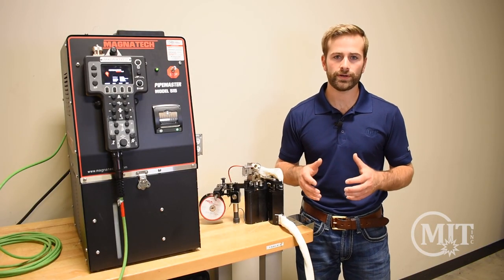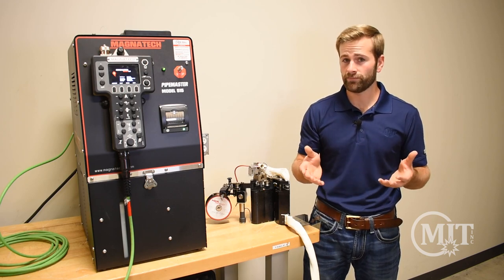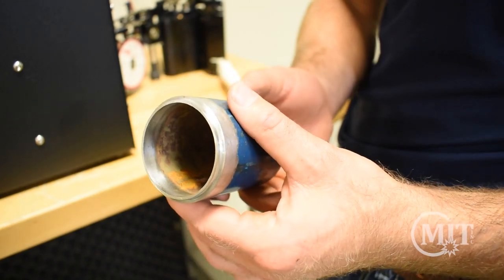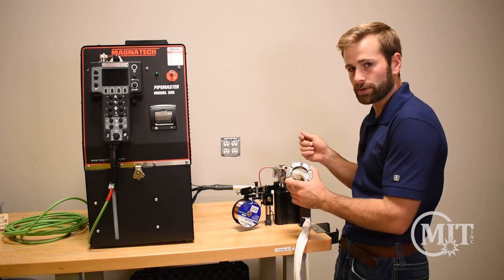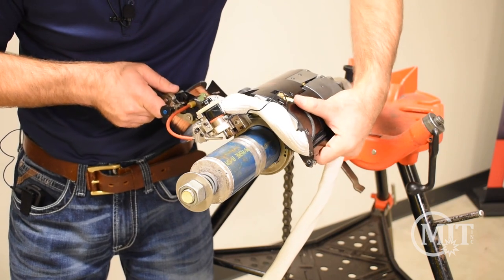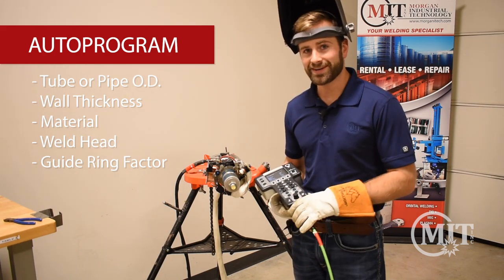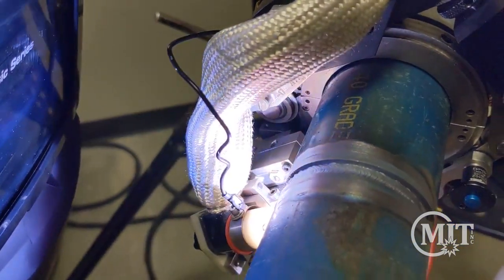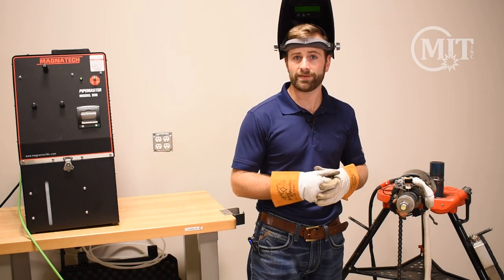Magantech D Head - Orbital Pipe Welding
Learn about orbital welding pipe with the Magnatech D-Head. Here we walk through the weld head's set-up and operation. The Magnatech D-Head Model is specifically designed for pipe applications with radial and axial clearance constraints and consistently produces orbital welds that meet the most stringent code quality standards.

0:00:00 Introduction
0:01:06 Applications
0:01:22 Low Profile Clearances
0:01:58 Weld Prep
0:02:21 Welding U-Bends
0:02:42 Orbital Welder Power Supply Hookups
0:03:15 Guide Rings
0:03:43 Mounting the Orbital Weld Head
0:04:31 Magnatech 515 Autoprogramming
0:05:23 Weld Head Adjustments
0:05:57 Orbital Welding Pipe
0:07:14 Conclusion